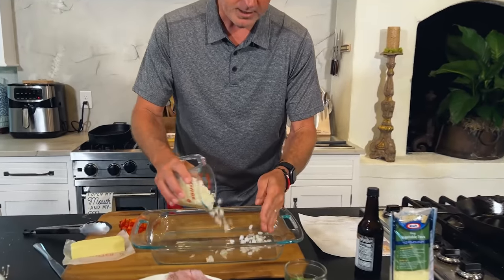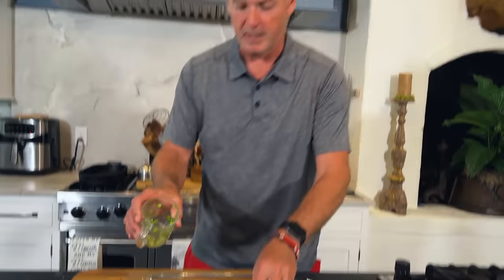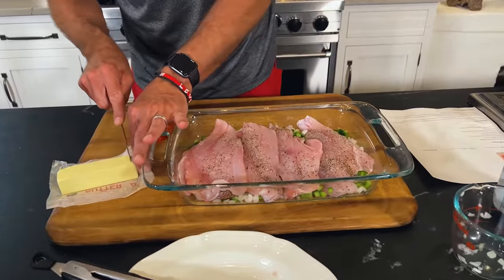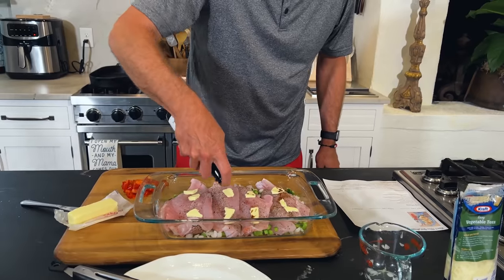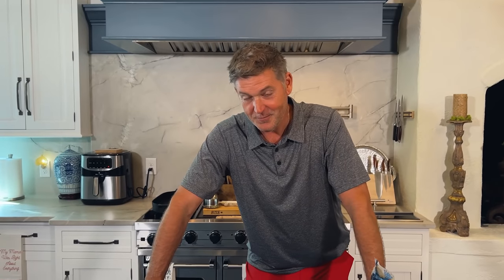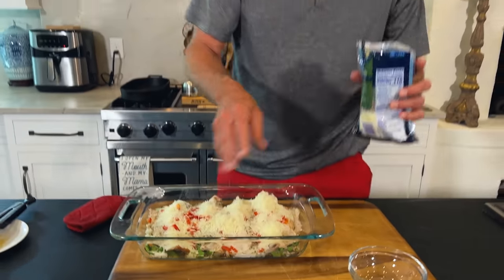Love & Best Dishes: Can’t Miss Red Snapper Recipe | Baked Fish Recipes for Dinner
Can’t Miss Red Snapper Recipe | Baked Fish Recipes for Dinner - For great oven baked fish, give this red snapper fillet recipe that Jamie Deen is making a try!